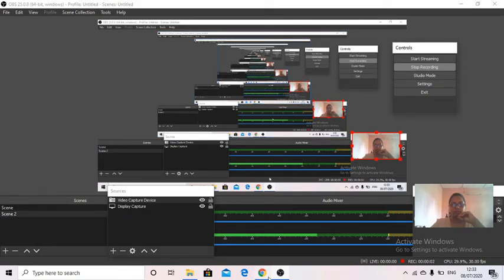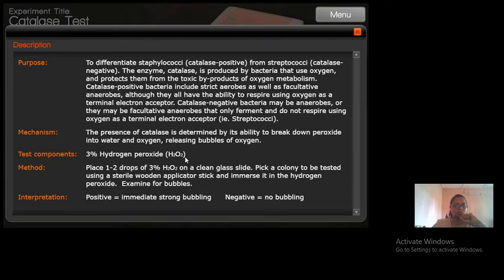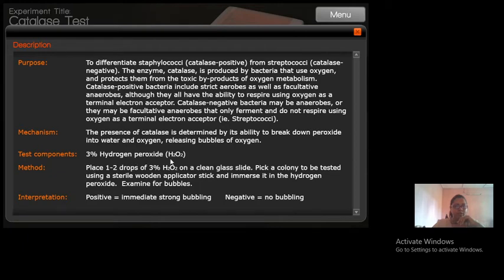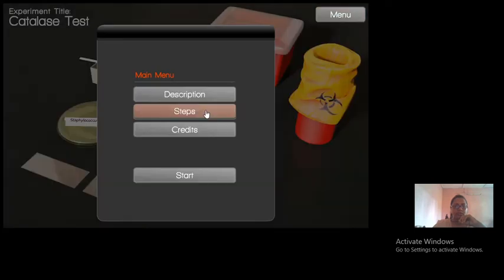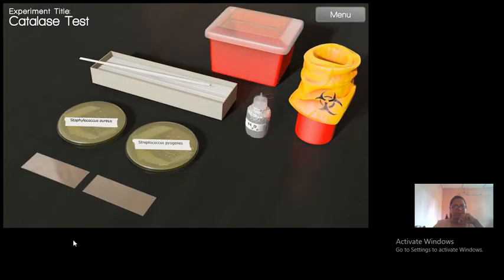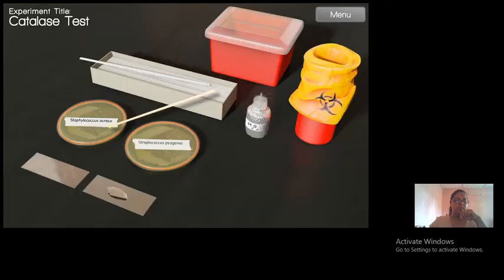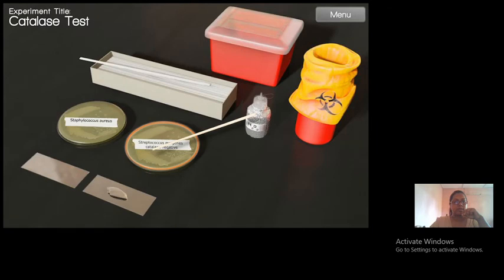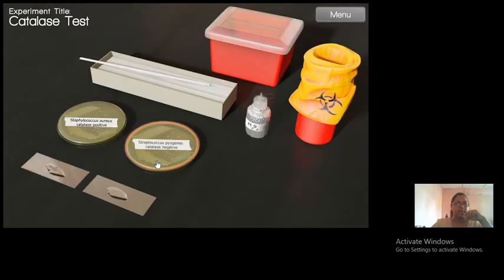Catalase Test by Shila Kumari Singh, Dept. of MLT, AdtU